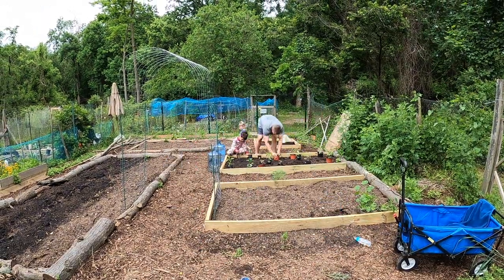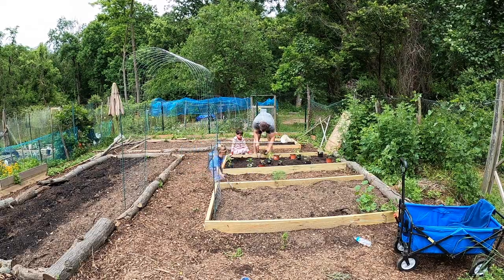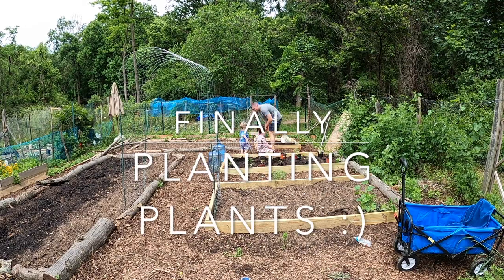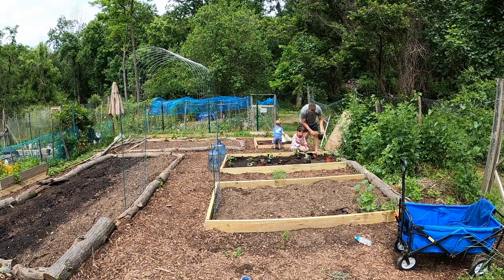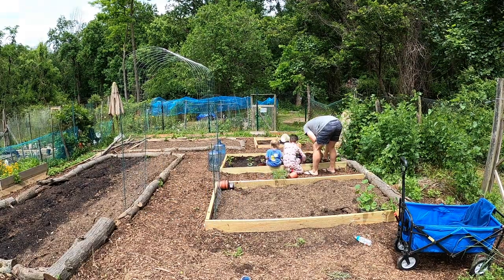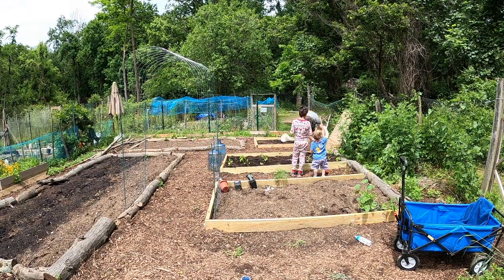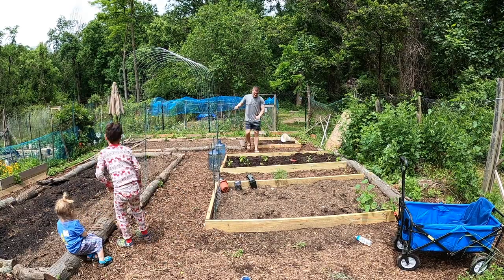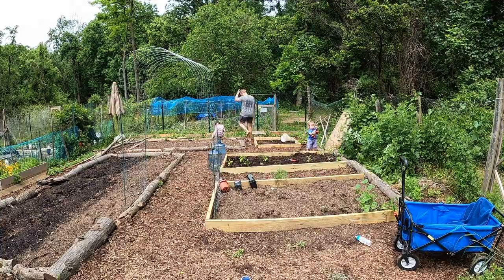Day 10 of Preparing the Community Garden Plot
Actually planting some plants :)